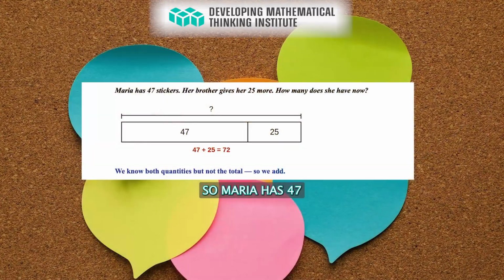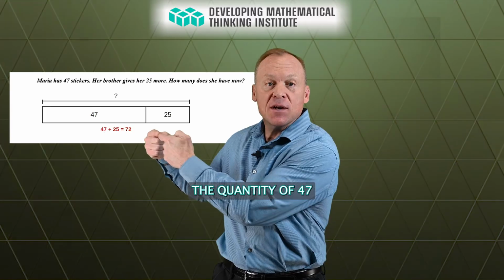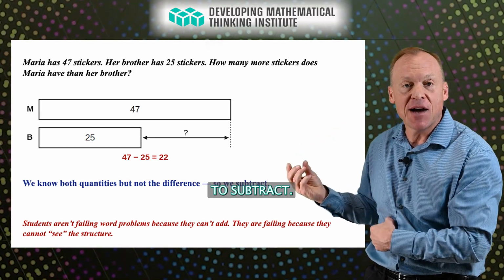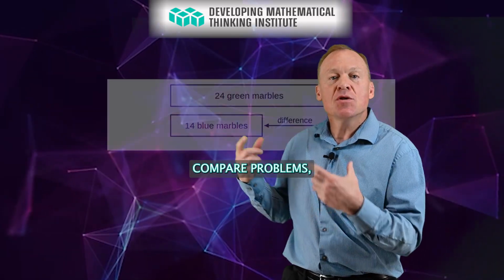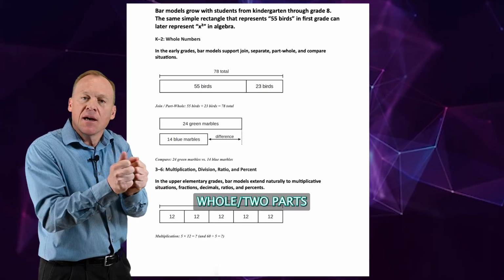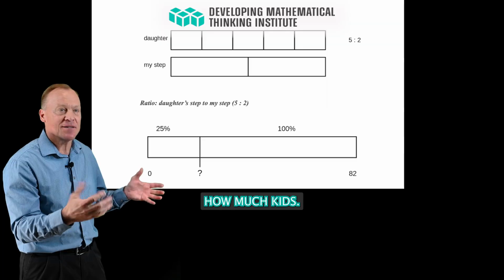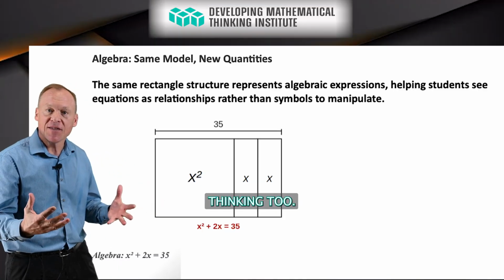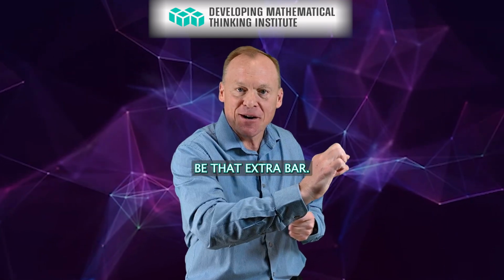Why Students Struggle With Word Problems And How Bar Models Help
Bar Models for Word Problems | Singapore Math Strategy to Solve Addition, Subtraction & Story Problems
Learn how bar models make math structure visible, build deep understanding, and boost word problem success. From basic join/separate to multiplication, division, ratios & algebra. Perfect for K-8 teachers & parents. Transform math struggles into mastery!
Bar Model Strategies:
Draw rectangles for quantities.
Show part-whole (add/subtract) or comparison (difference).
Label knowns, mark unknowns with ?.
Visualize structure → choose operation ( +, -, ×, ÷).
Proportional bars for ratios, fractions, percents.
Solves word problems by revealing math relationships.